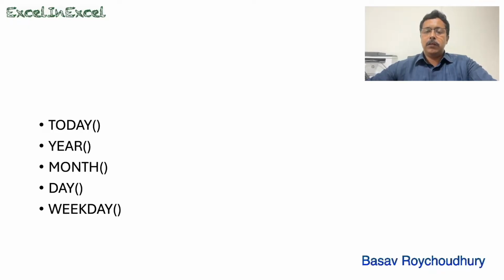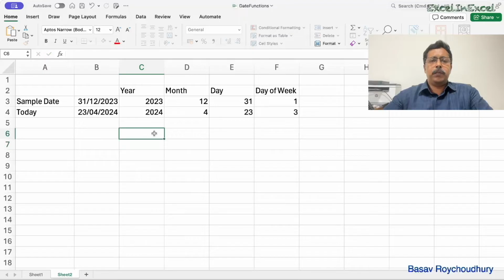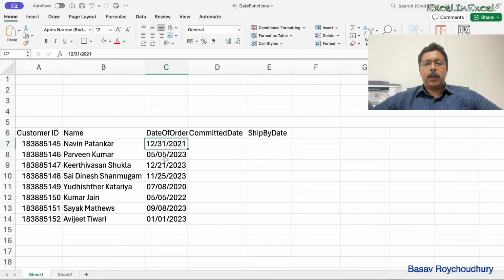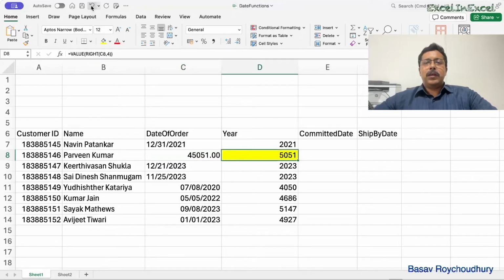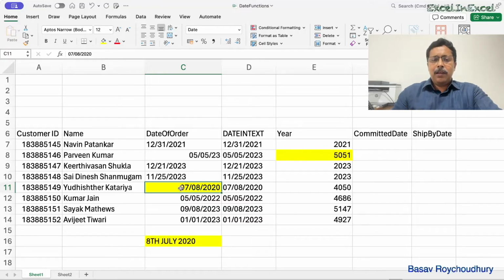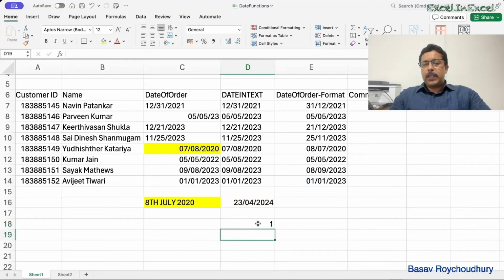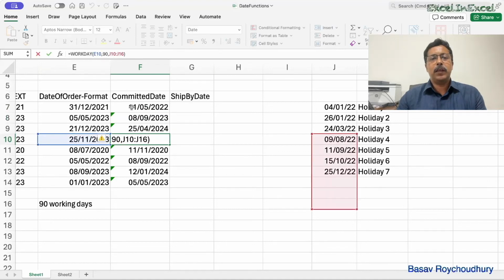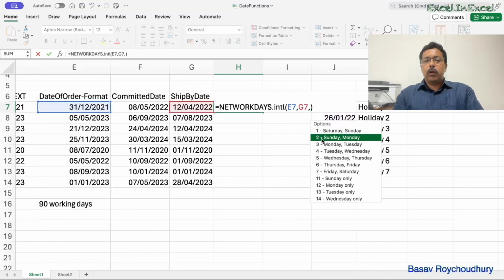Dating with Dates in Excel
In this session, we discuss on a few date functions of Excel, and try to understand them using an example scenario.